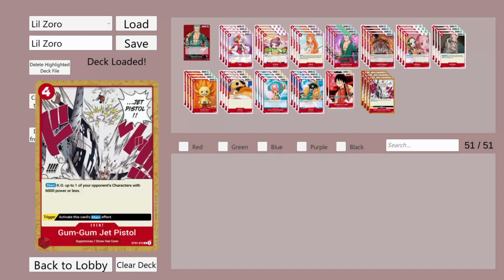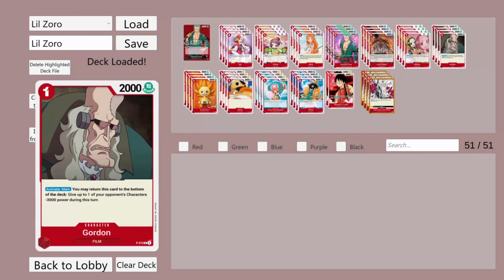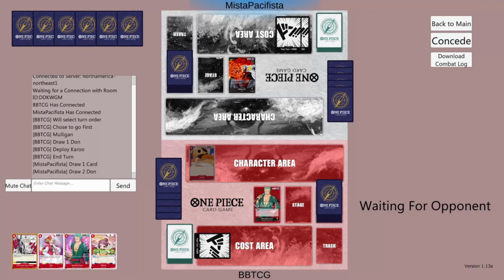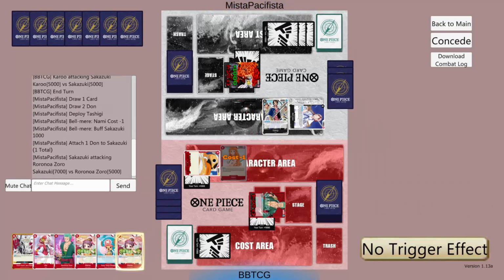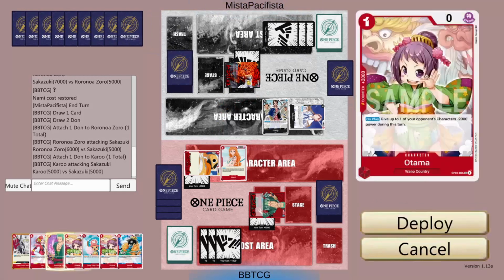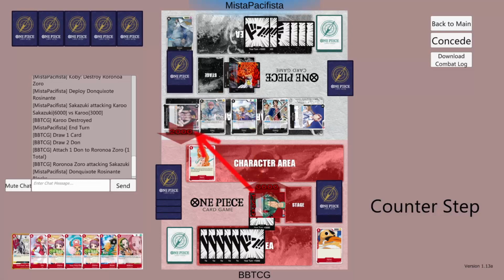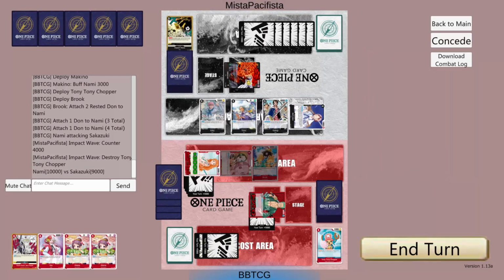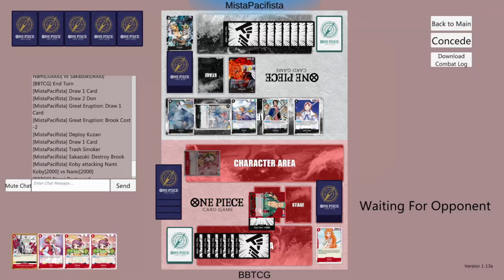Lil Zoro Beatdown DECK PROFILE + Gameplay! | One Piece TCG